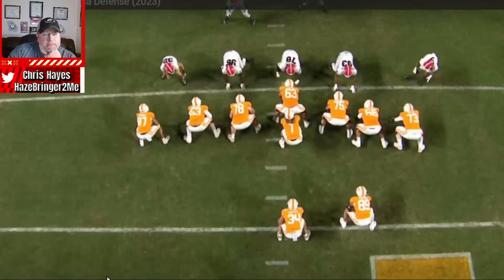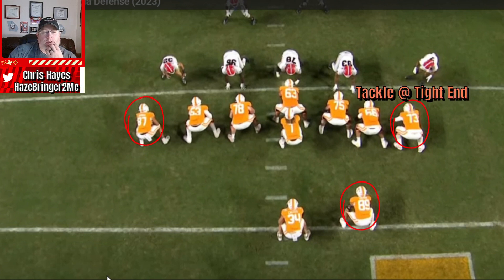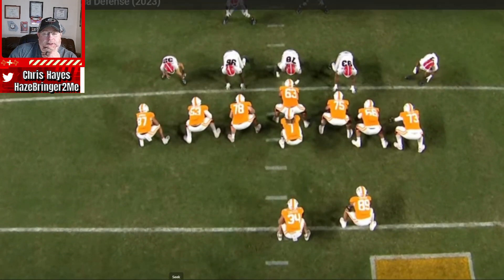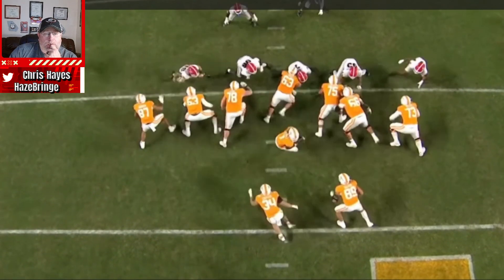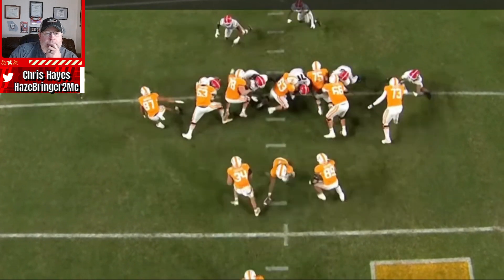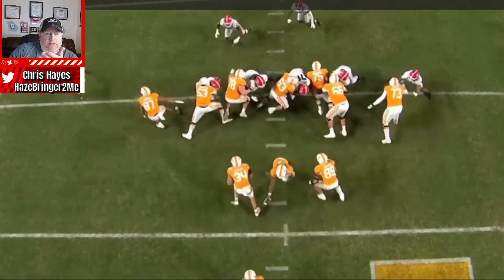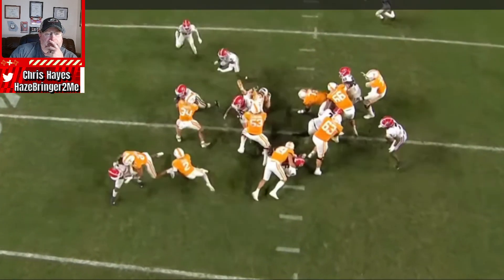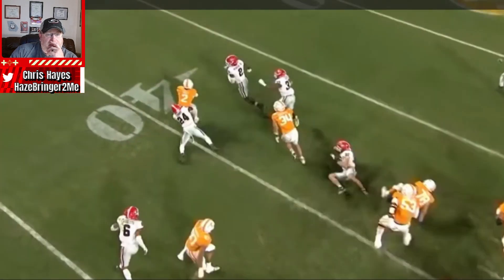UGA Film Work: Blowing Up The Power Eye Iso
Old school football play where UGA defenders fit this perfectly for a 4th down conversion by Tennessee but only by an inch.   This is an opinionated view of how I feel about our defensive possessions in any given series.